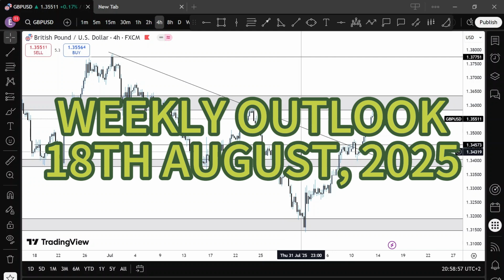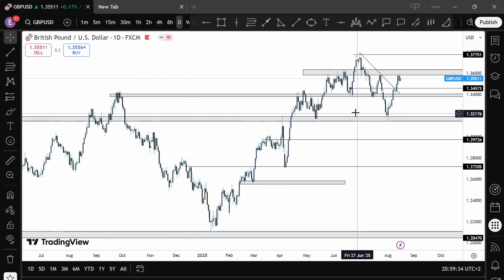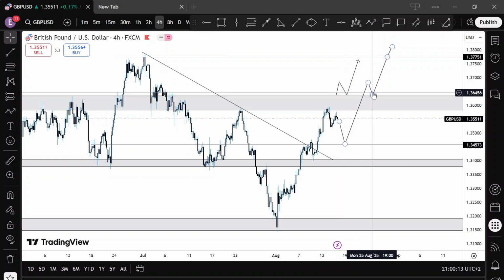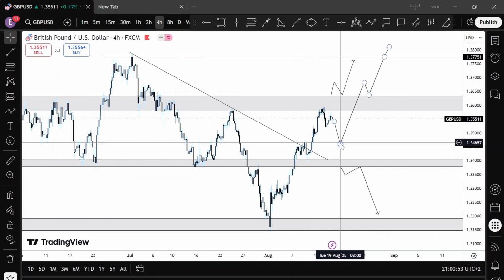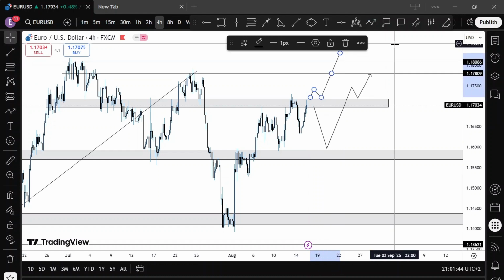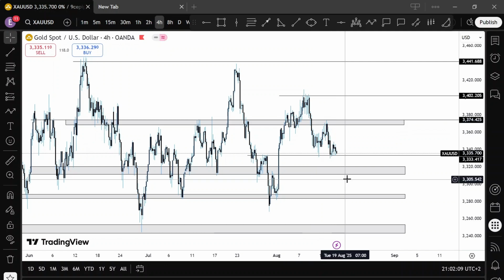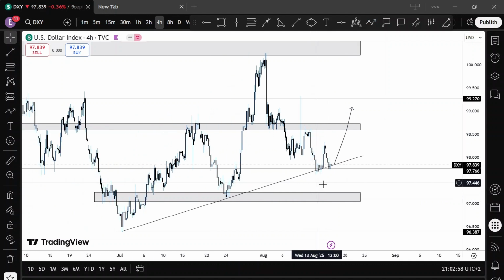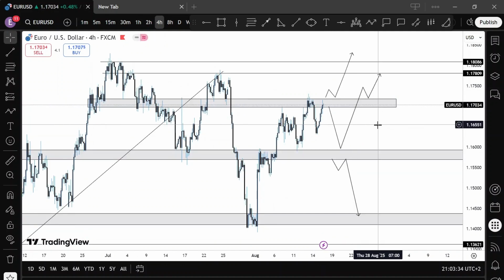My Forex Trading Setup 2025 - Ep 33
18TH AUGUST 2025: Weekly Outlook On GBPUSD, EURUSD , USDCAD, DXY & XAUUSD...

0:00 Intro
0:10 GBPUSD
2:05 EURUSD
2:47 XAUUSD
3:13 USDCAD
3:33 DXY
4:14 Outro